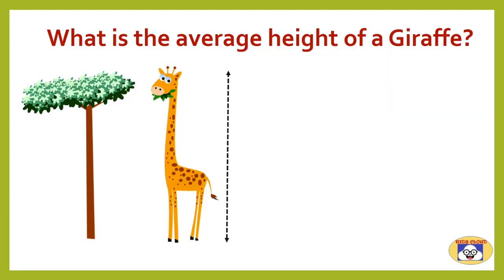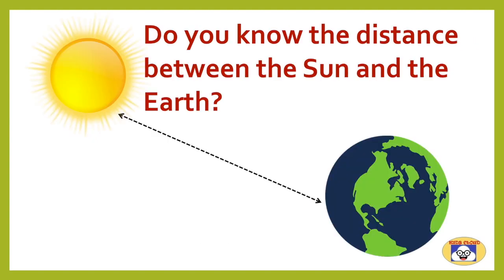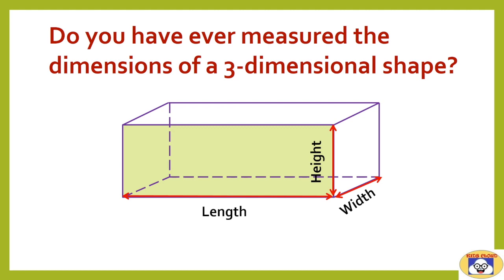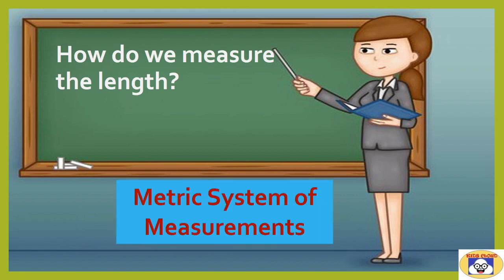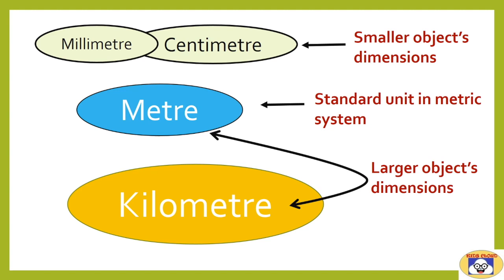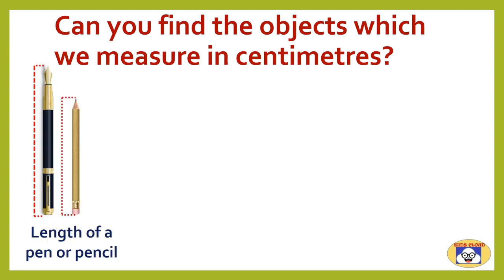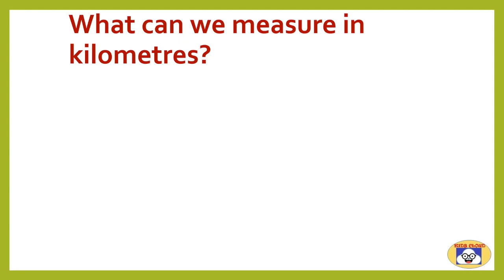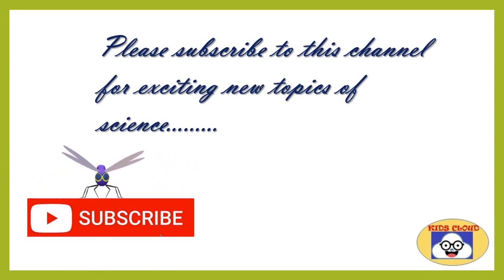Length Measurements| Metric System| Millimetre, Centimetre, Metre, Kilometre| Educational Video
What is length? What is the metric system of measurements? Have you ever heard about metric system of measurements? When we measure anything then we need to choose a unit wisely. Watch this video and find out when can we use the units millimetre, centimetre, metre and kilometre?